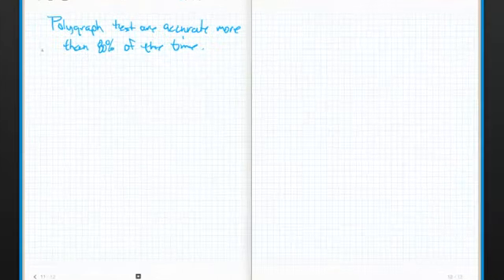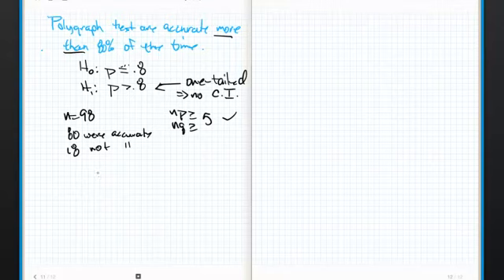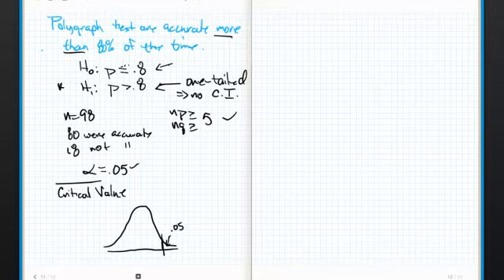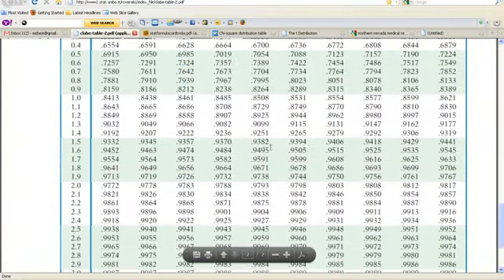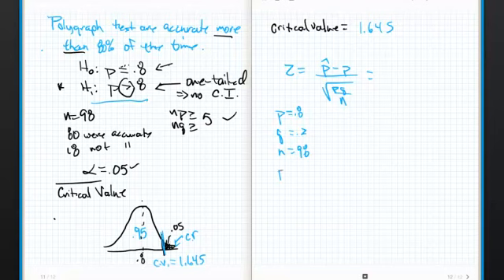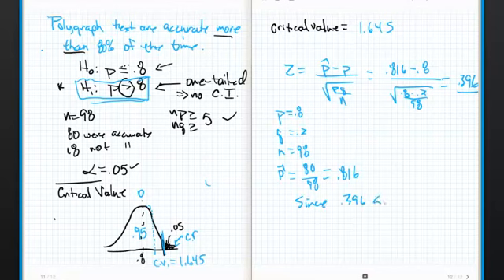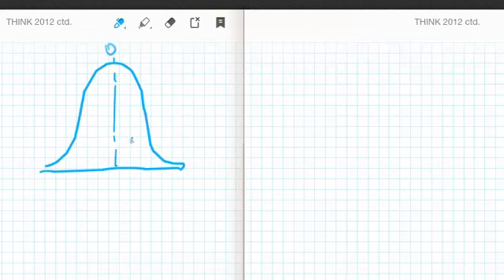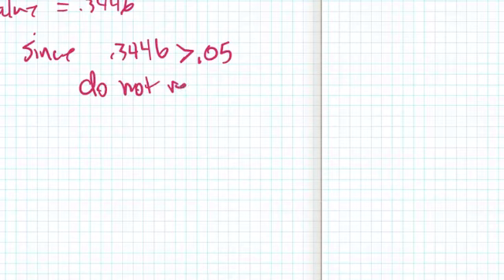Think Statistics Day 8 and 9 Chapter 8 Part 4